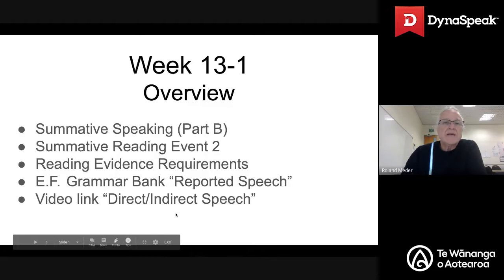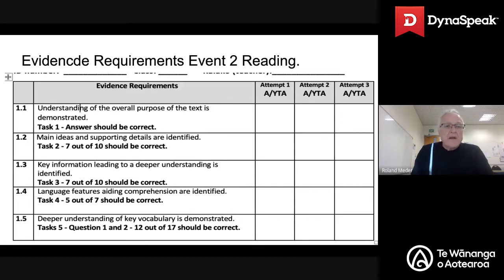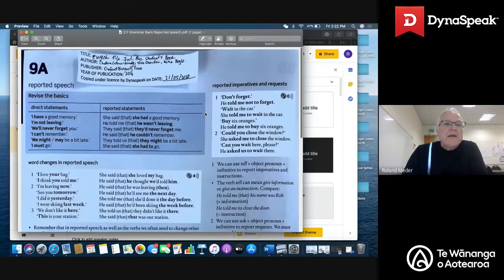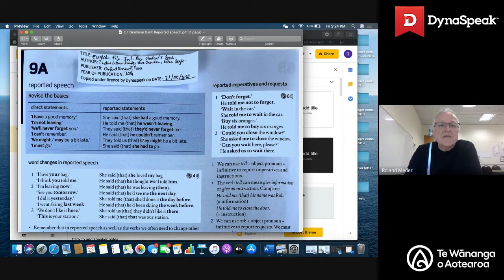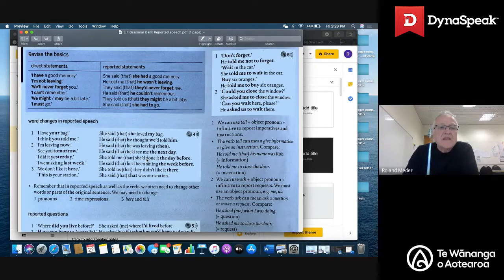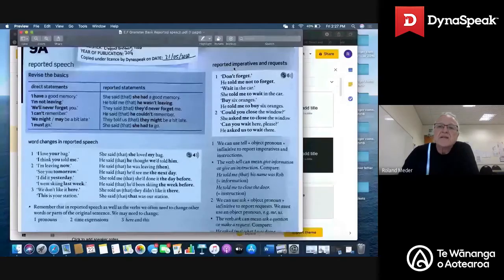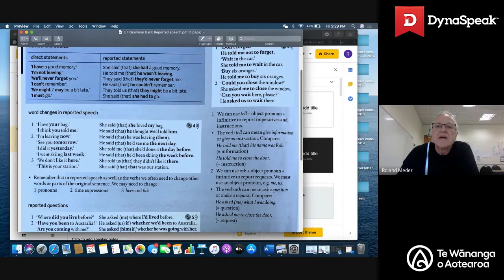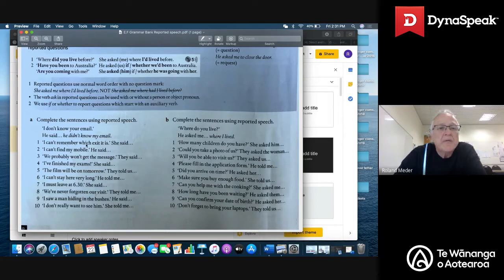L3AG - Week 13 - Video 1